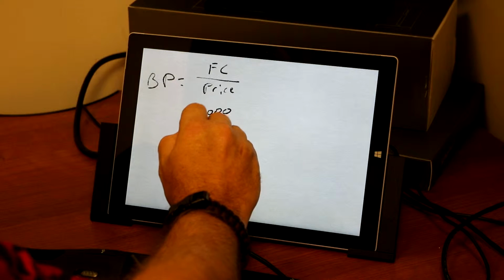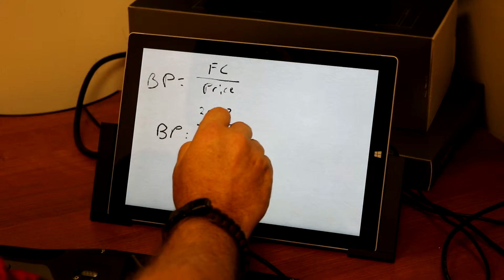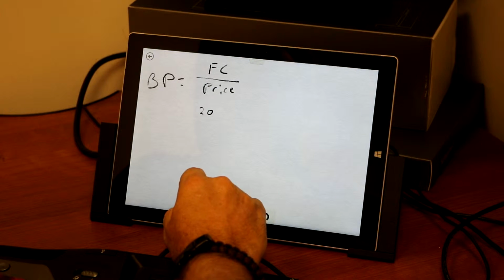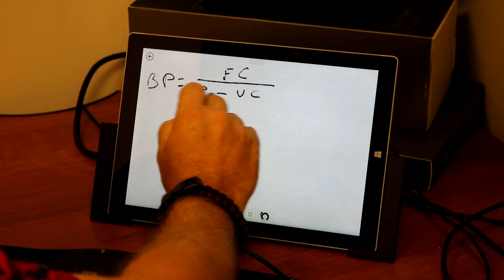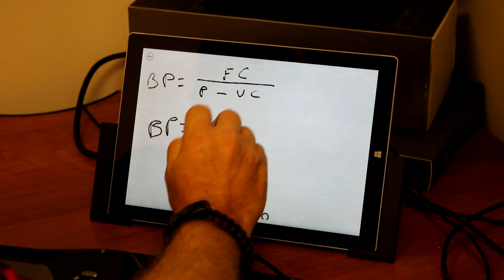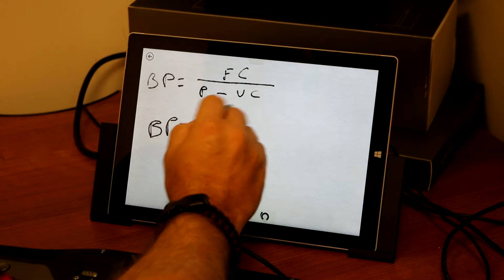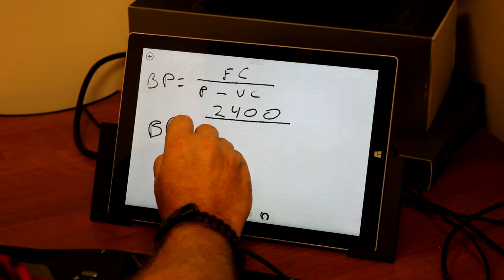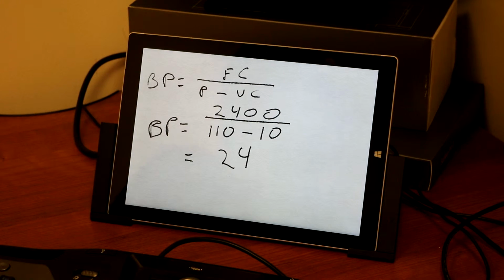Breakeven Analysis for BSE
This is for my Business Startup Experience Class. I muddled the breakeven analysis in class and this is a quick referral. If you don't get it from this one, there are several other good videos on it here on Youtube.